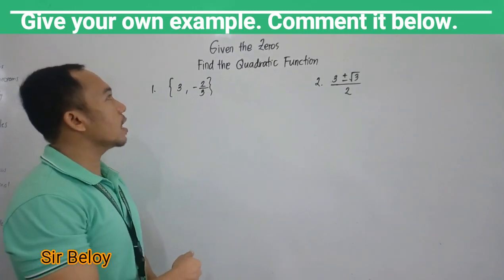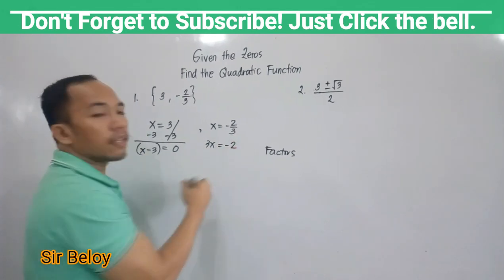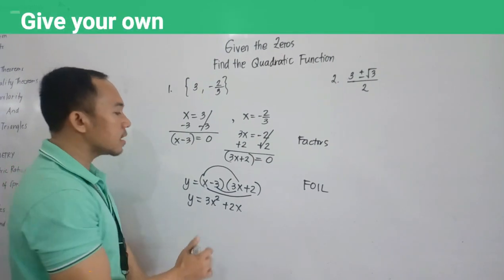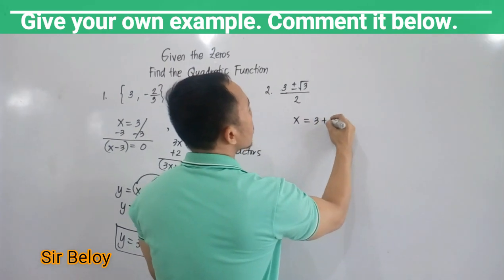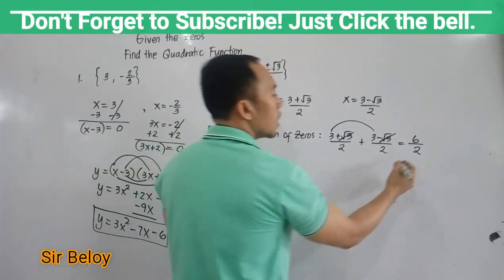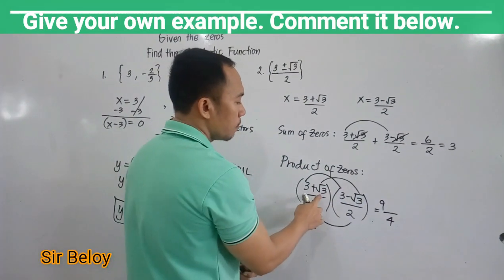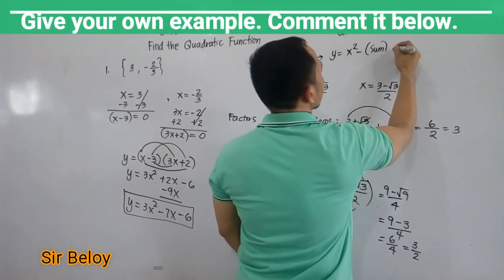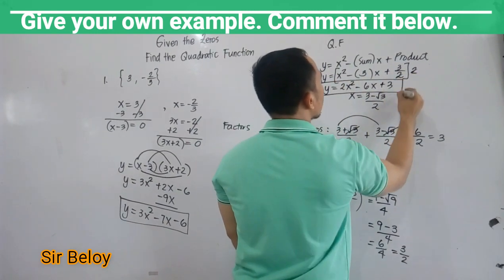How to Form Quadratic Function Given the Zeros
Watch in full.
Write your name and section for easy checking.
Shout out to 9-Marangal, 9-Matapat, 9-Magalang, 9-Masipag, 9-Matulungin, and 9-Maagap.